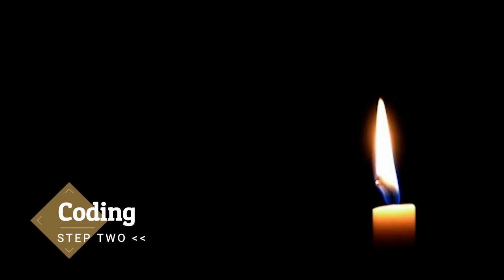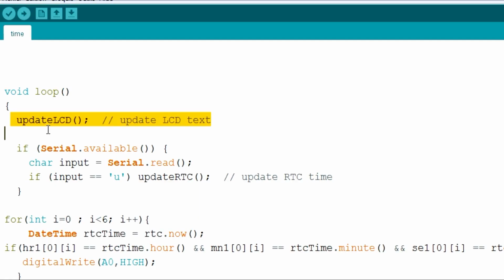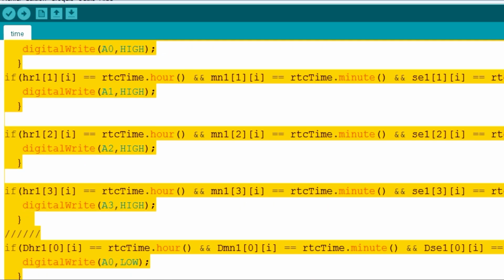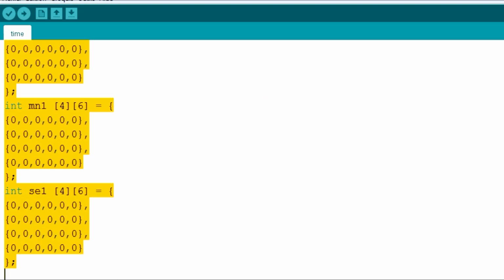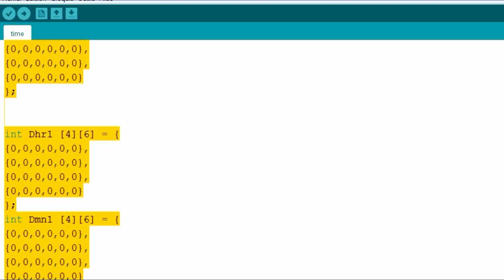DIY Irrigation timing controller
This video present all the steps to make a timing controller system to  irrigate trees, and it can be
 applied to other applications.the controller based on an Atmega328 microcontroller and an  RTC3231 clock,where this device can be configured easly using the menu.you can control 4 pumps in 6 diffrenent times in day.